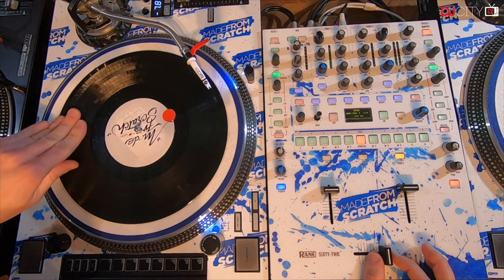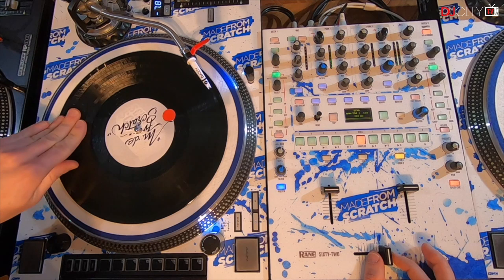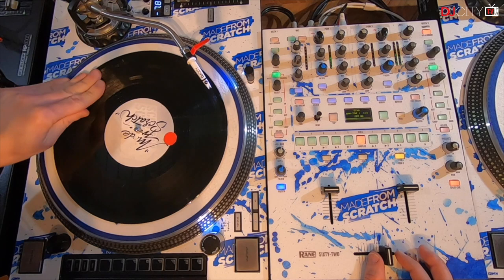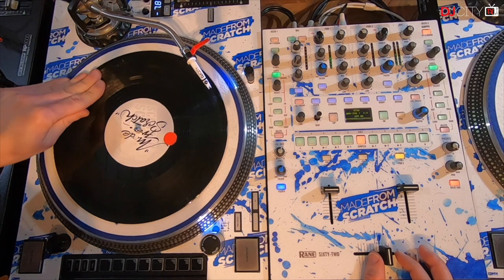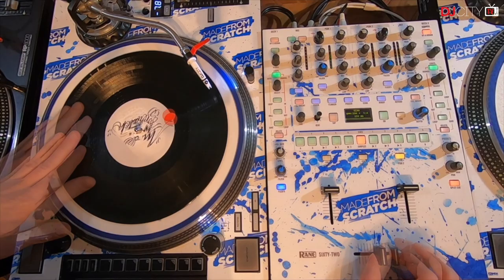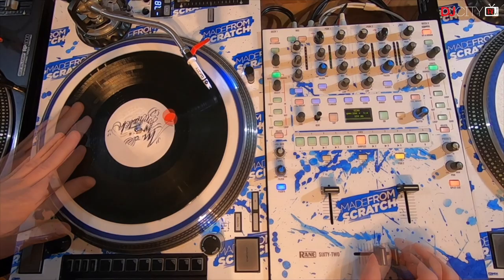Clover Tear/Orbit Tutorial | Made From Scratch Episode 6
On this episode, DJ ND demonstrates how to incorporate the "Clover Tear" technique into a classic two-click flare (a.k.a. orbit).